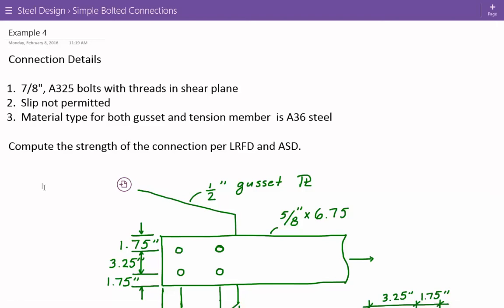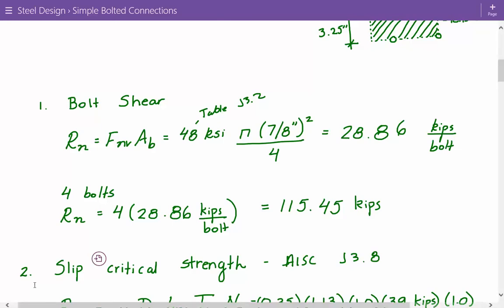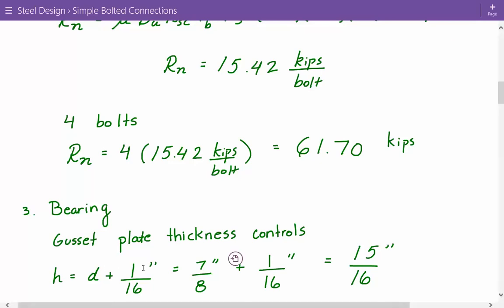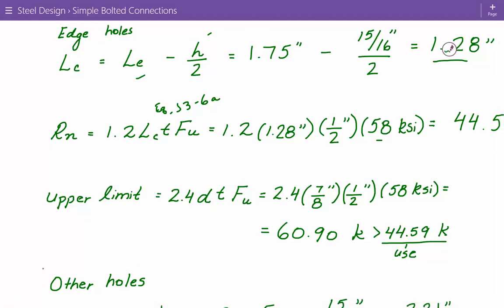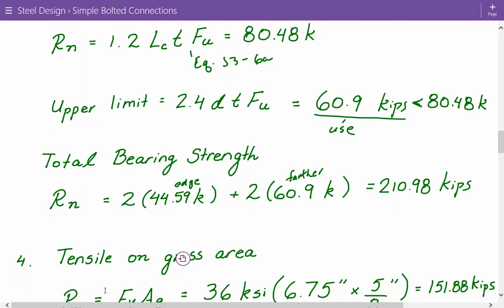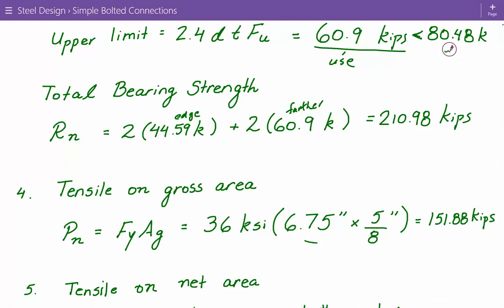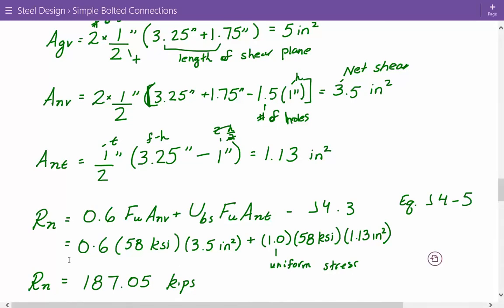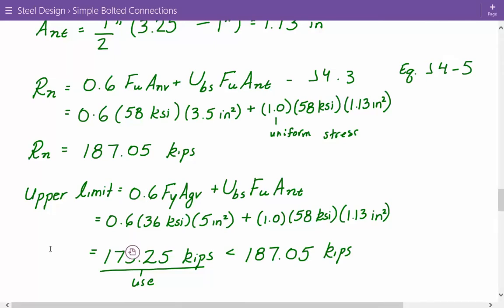Structural steel engineering design & analysis of bolted connections using ASD and LRFD Tutorial 4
Simple Bolted Connection - Example 4

Connection Details

 1. 7/8", A325 bolts with threads in shear plane
 2. Slip not permitted
 3. Material type for both gusset and tension member  is A36
            steel

Compute the strength of the connection per LRFD and ASD.